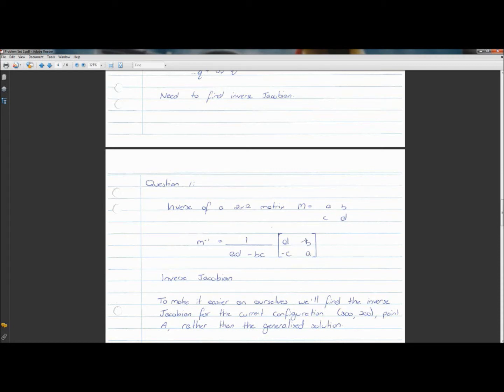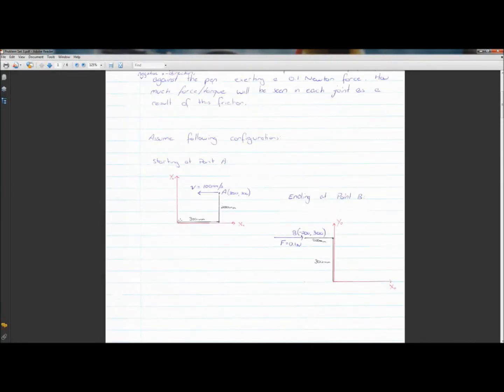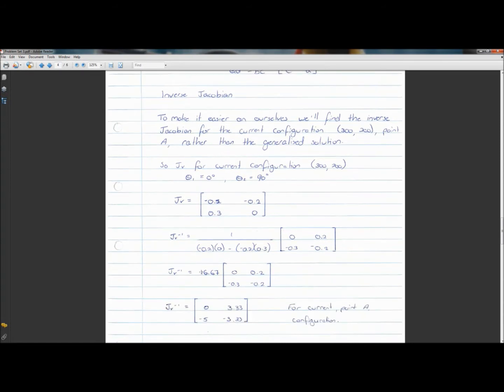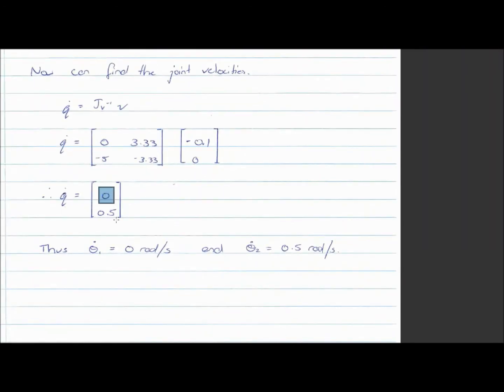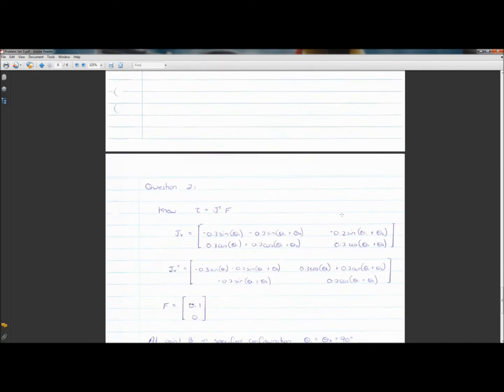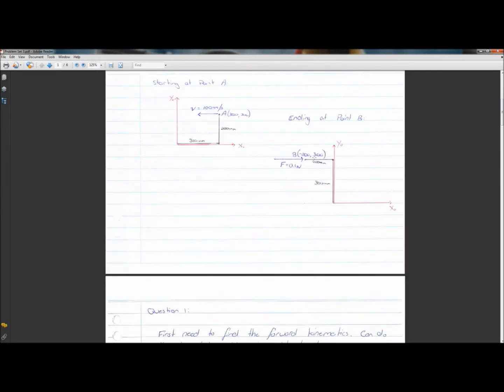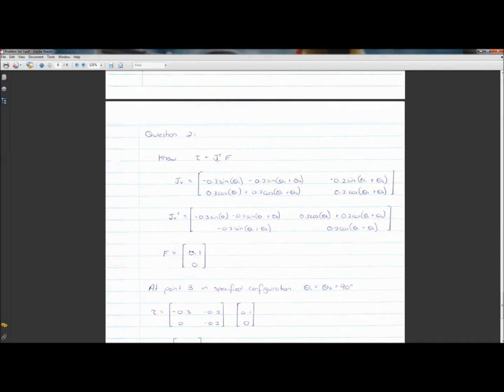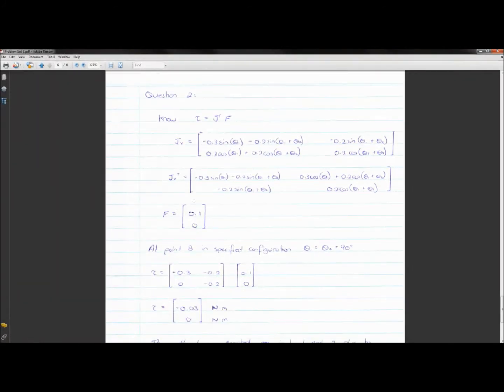Worked Problems: Forward/Inverse Jacobians, Toolpoint/Joint Velocities, Joint Torques/Forces Part 2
James Mount takes us through a sample robot arm problem involving forward and inverse Jacobians, robot toolpoint velocities, joint velocities and torques/forces at joints. A .pdf file of the problem and solution is available here:

These video tutorials are "rough and ready" instructional videos for students of the course ENB339 Introduction to Robotics run at the Queensland University of Technology. They are intended to provide additional support to students who are perhaps less experienced in working through theoretical problems.

The videos have been produced by past student and tutor of the subject James Mount.